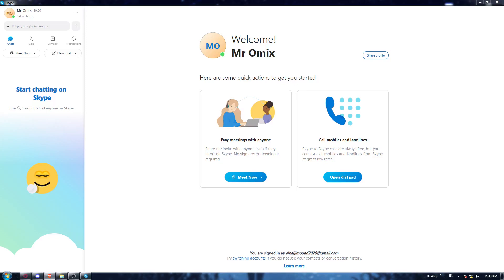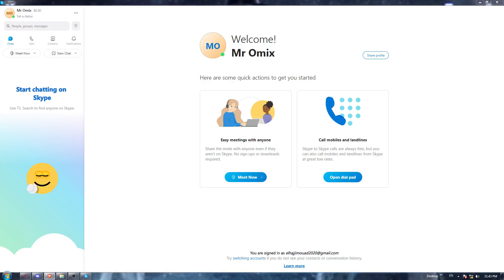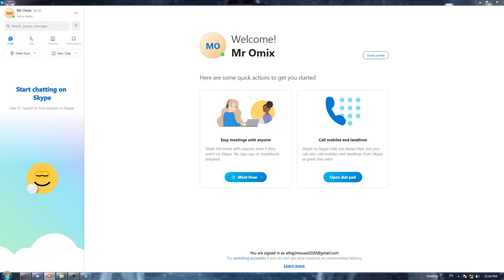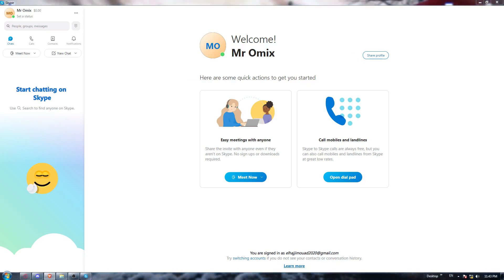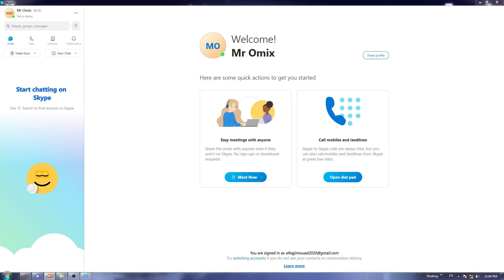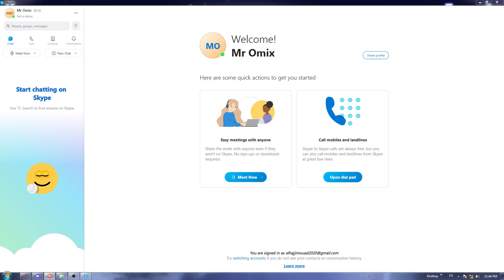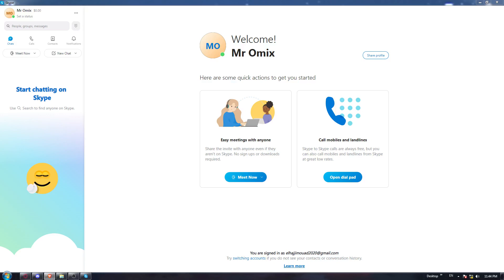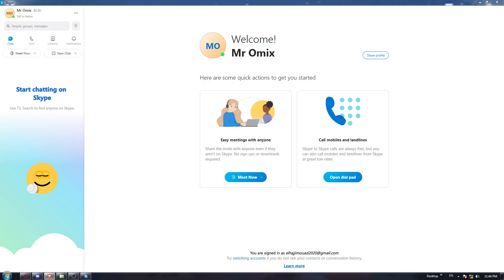How To Tell If Someone Blocked You Skype Tutorial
Today we talk about blocked on skype,am i blocked on skype,skype,skype tutorial,how to tell if you're blocked skype